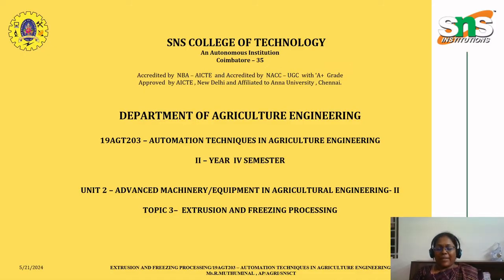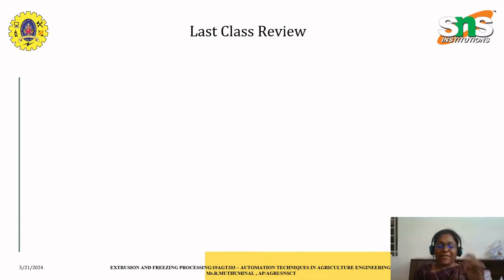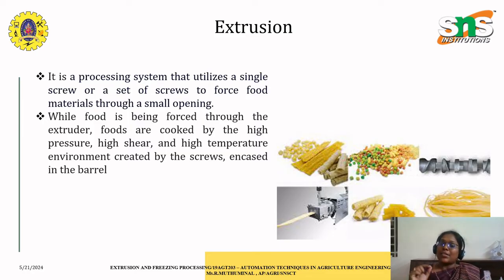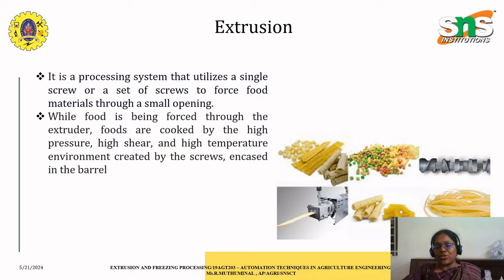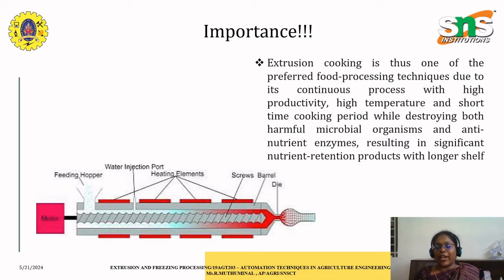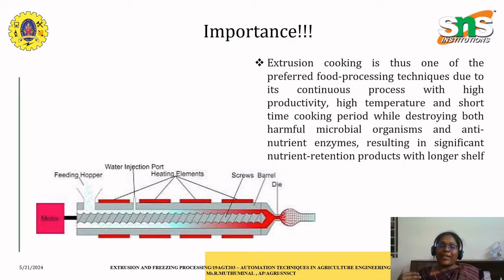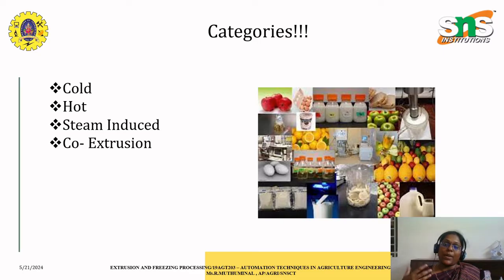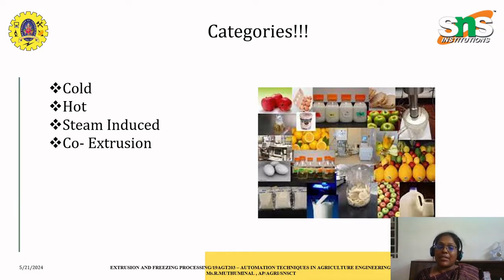EXTRUSION PROCESSING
This video deals with a detailed explanation on processing of food through extrusion techniques